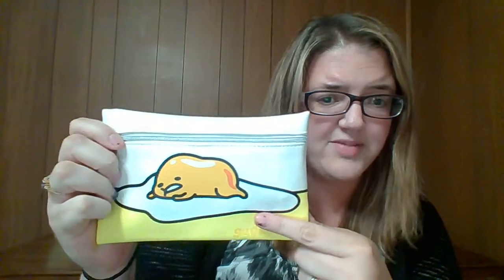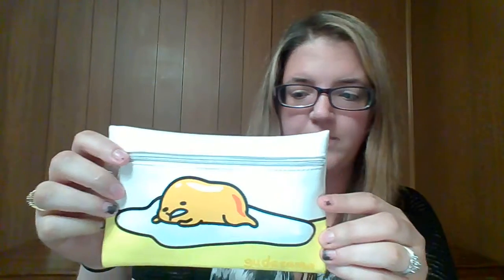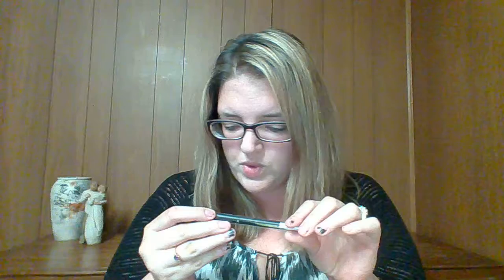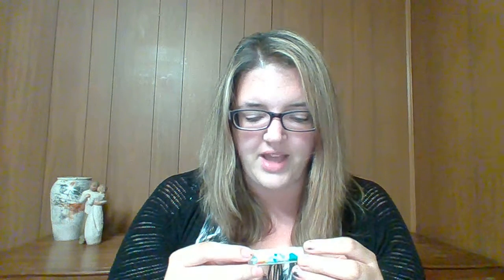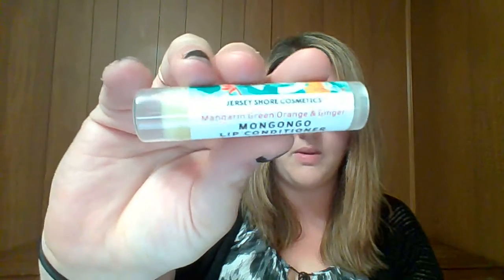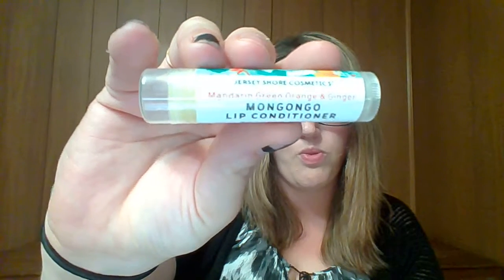July Ipsy Bag Reveal & Review!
My July Ipsy bag has arrived in the mail!

*Ipsy and any of the companies of the products are not Sponsors of this video, and have not paid me to do this review.

The products are:
+ Beau Gâchis Illuminator Brush
+ Jersey Shore Cosmetics: Mandarin Green Orange & Ginger Mongongo Lip Conditioner
+Ciaté London Wonderwand Gel-Kohl Hybrid Liner in Black
+COUGAR Beauty Products 24 Hour Liquid Lipstick in Mulberry
+OFRA Cosmetics 'Gold Rush' Eyeshadow